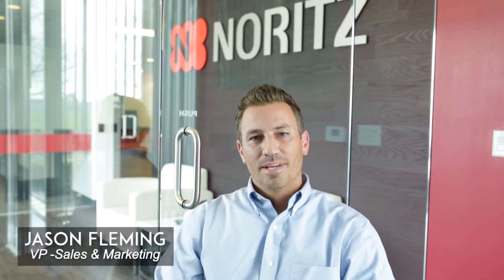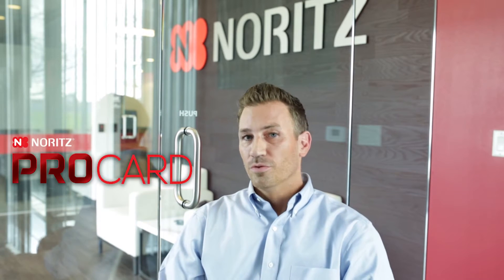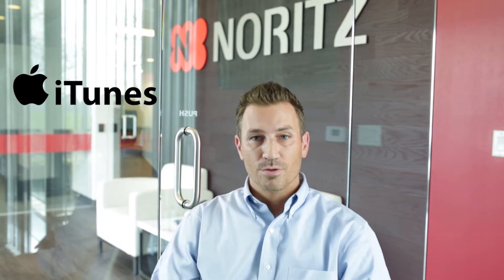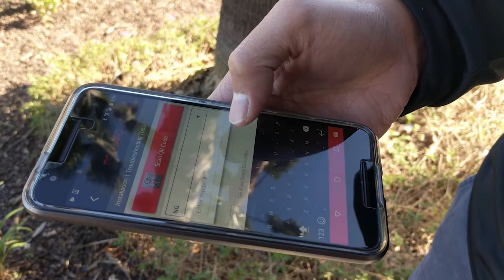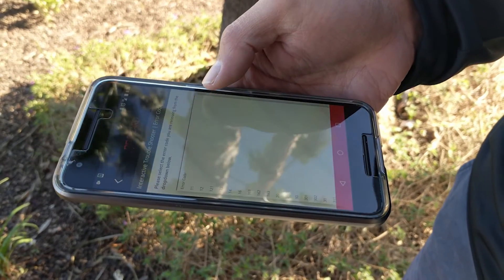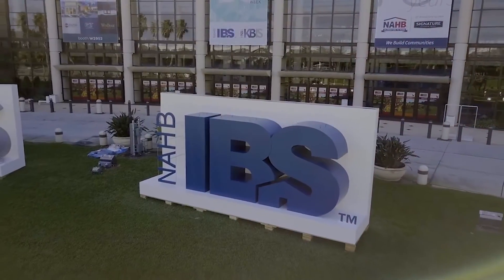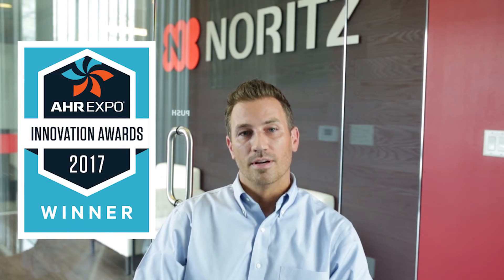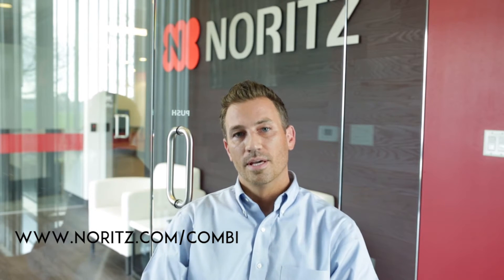New Noritz Products - Noritz Updates Ep.1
This is the first episode in a web series called Noritz Updates that will bring you the latest in Noritz news, products, events, and Noritz insights.

Video Content:
This video takes you through the latest Noritz's App update that improves the PROCard members and field tech experience when troubleshooting Noritz tankless water heaters. The video also goes over our presence in both IBS & AHR, which Noritz was given the honor of winning The Innovation Award in this year's AHR expo. Noritz is also excited to speak about a new homeowner App that will allow homeowners to remotely monitor and change their heaters temperature through the use of Noritz's new WIFI called Noritz Connect. This add-on is a backward compatible system that works with Noritz tankless water heaters produced as far back as ten years. Lastly, the video briefly speaks about the Noritz new EZ series tankless water heaters. Like the EZTR40, EZTR50, and EZTR75. The much awaited tankless water heaters that can replace 50 gal and 75 gal traditional tank.